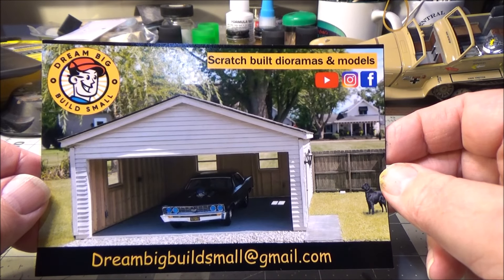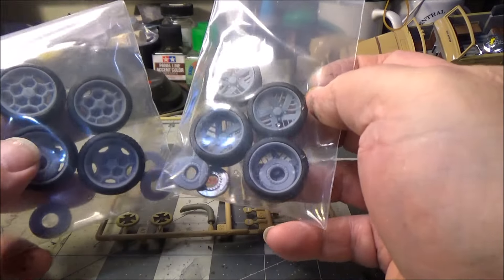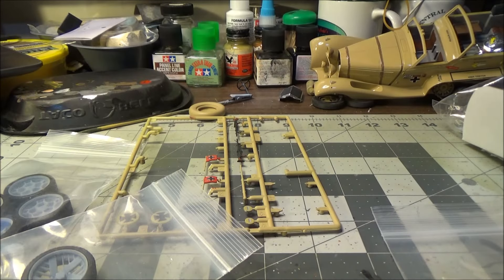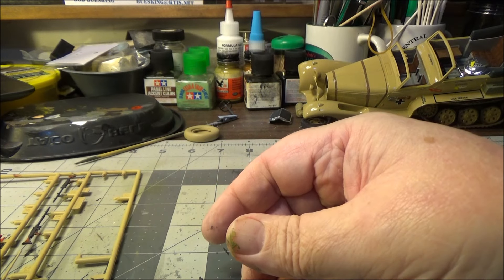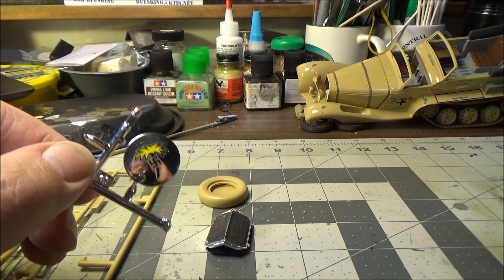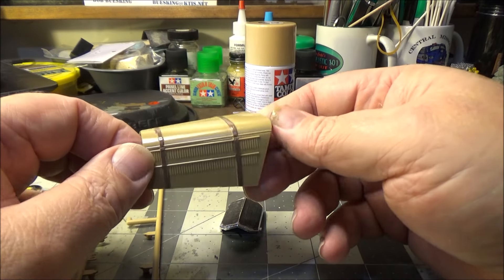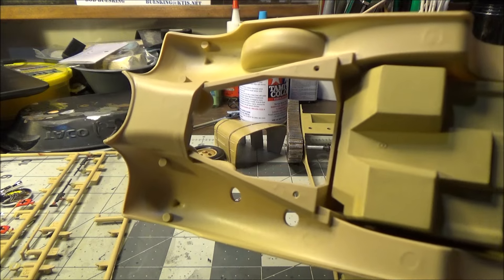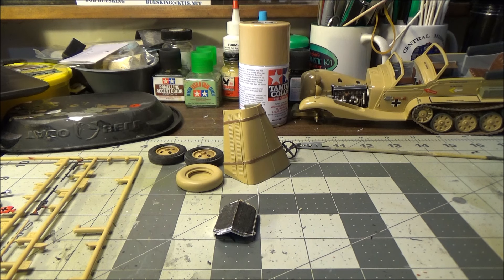Rommel's Rod update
Monogram Tom Daniels Rommel's Rod kit update